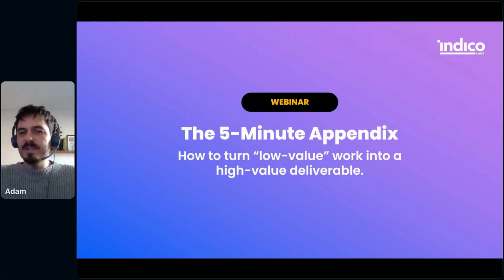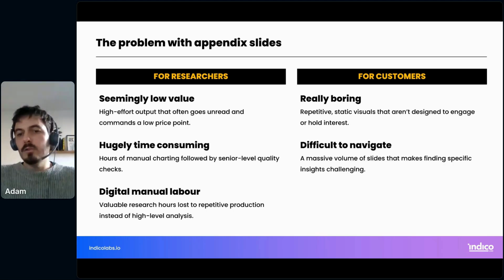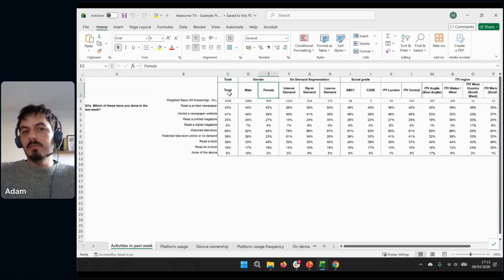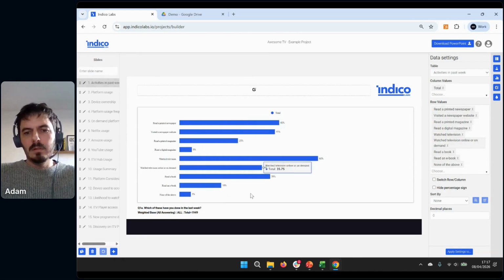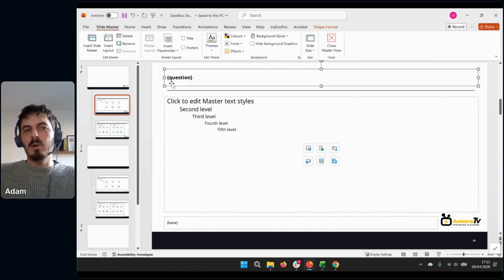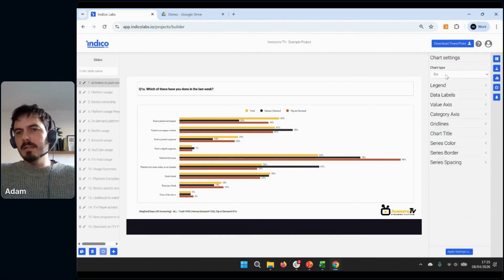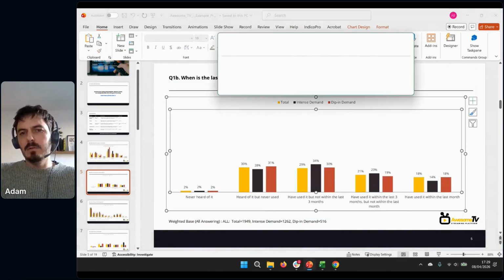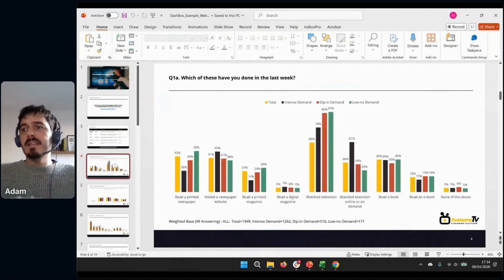The easiest way to automate boring appendix slides in PowerPoint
Stop wasting days on manual charting and "digital manual labour." In this session, we show you the easiest way to turn boring, static data tables into high-value, interactive appendix reports in under five minutes using DashBox.

Most research agencies treat the appendix as a "necessary evil". They are time-consuming, low-margin, and often goes unread. We’re flipping that script.

What we cover in this demo:
The "Researcher vs. Customer" Pain Point: Why traditional appendices are broken.
Live DashBox Demo: How to build a complete digital appendix in under 5 minutes.
PowerPoint Automation: How to bridge the gap between data and branded slides.
High-Value Deliverables: Turning "low-value" work into a client favourite.

Timestamps:
0:00 - Intro to the session
02:27 - Why does everybody hate appendix slides?
07:33 - LIVE DEMO: Creating a 5-minute appendix